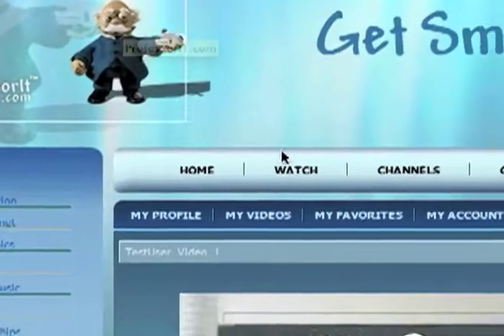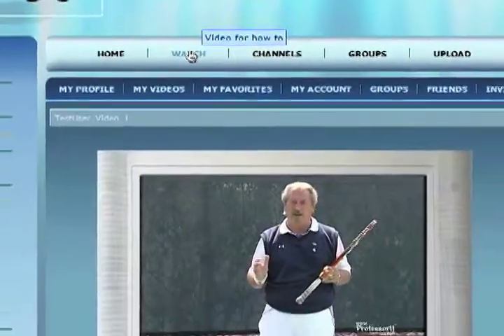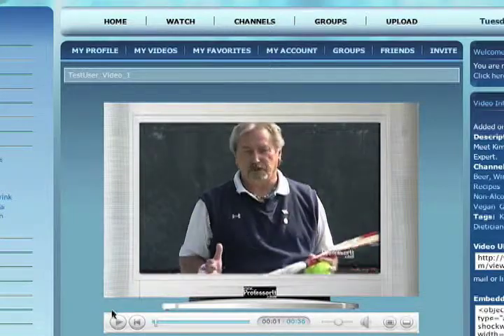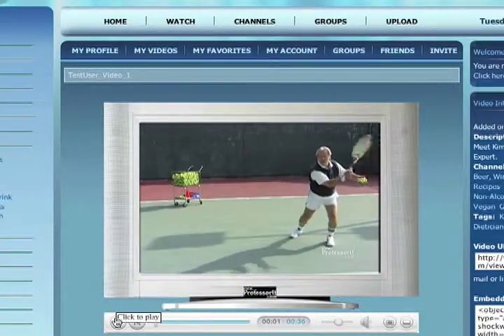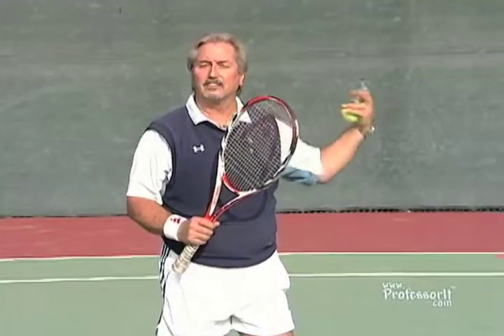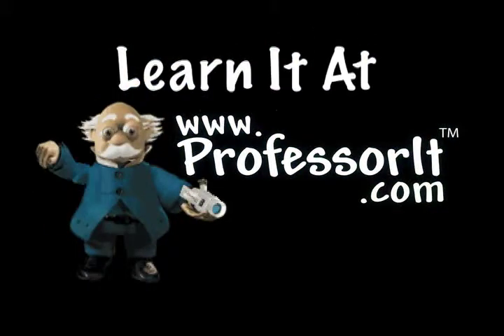Tennis: The Dropshot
At Professor It we are committed to providing the most reliable, expert driven content on the web.We bring you answers to your question from the most reliable experts we can find.